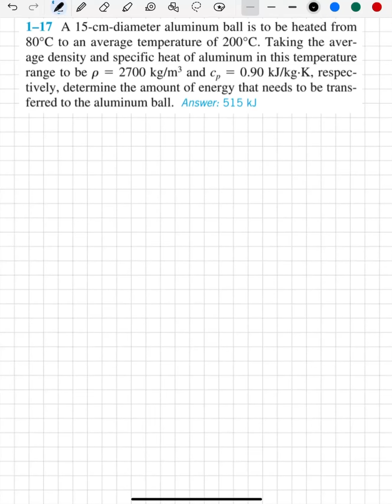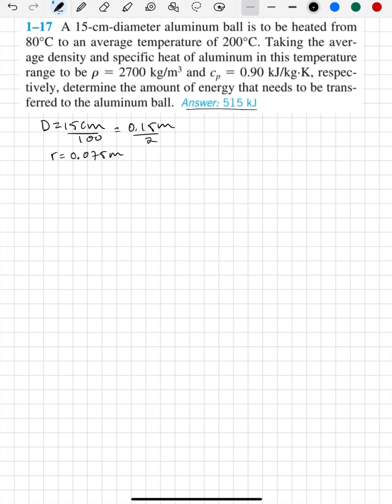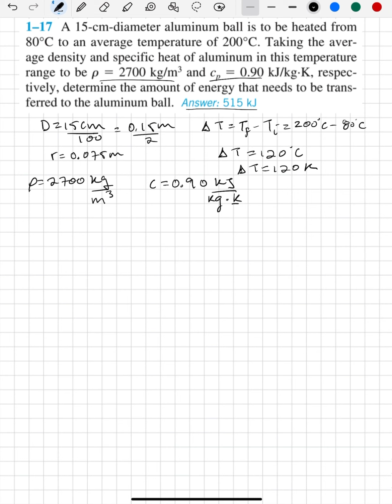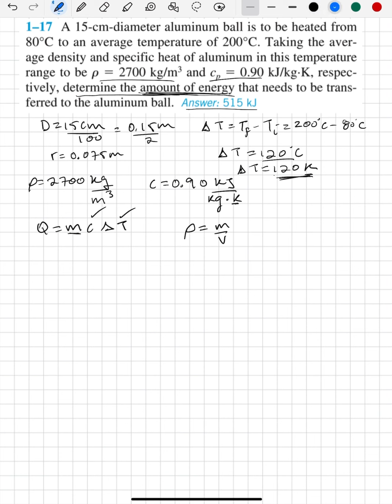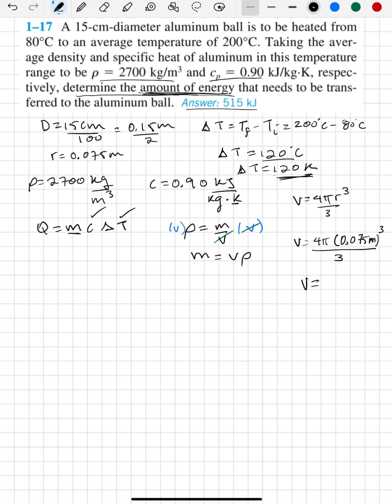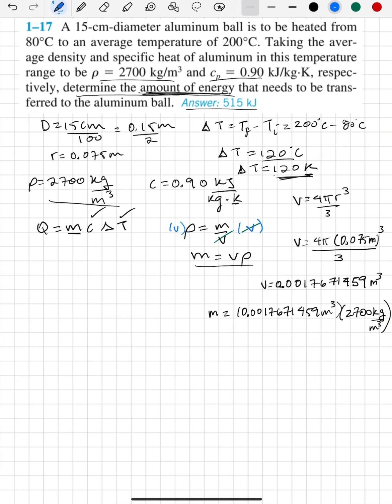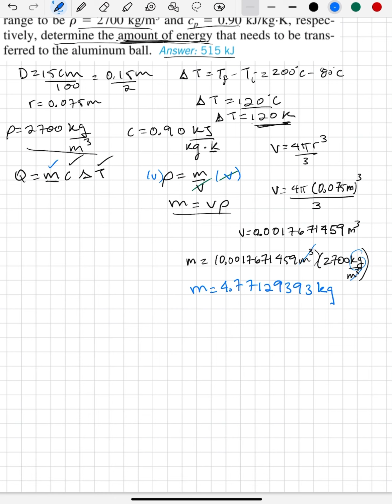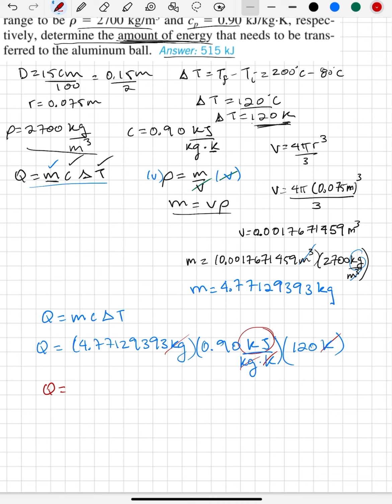How Much Energy to Heat an Aluminum Ball?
Let's explore a step-by-step solution to a problem in thermodynamics, focusing on the transfer of energy. The problem involves calculating the energy required to heat an aluminum foil ball using a heat source. This high school level example demonstrates how to use basic thermodynamic equations.